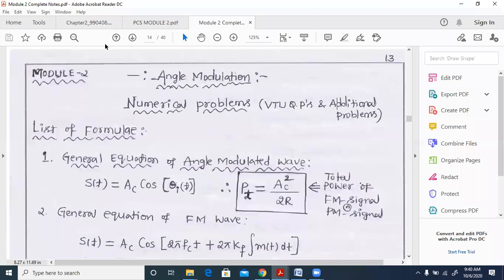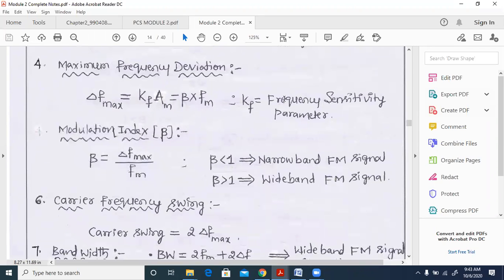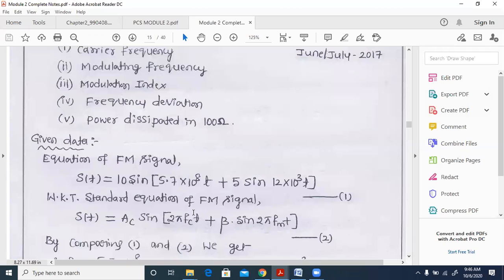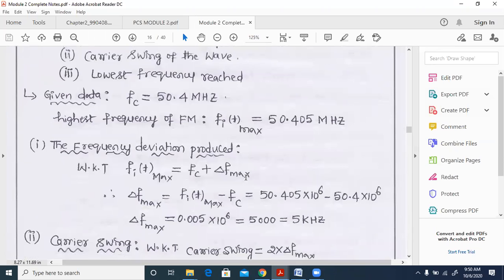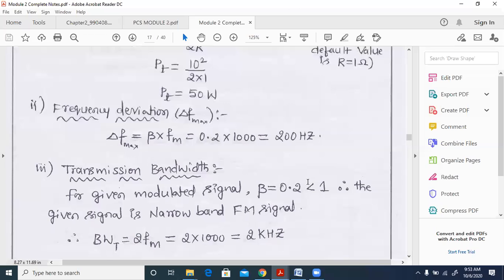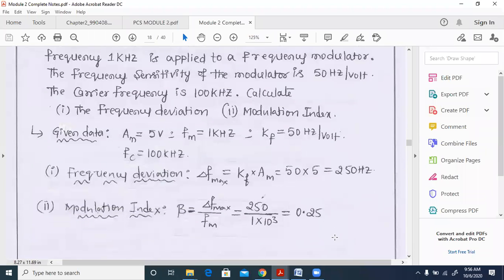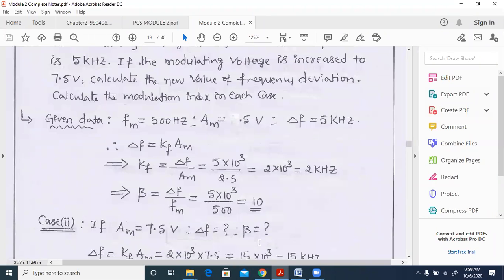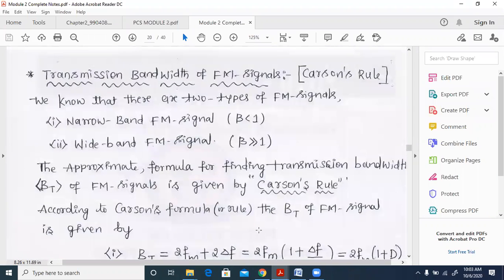PCS MOD2 LEC6